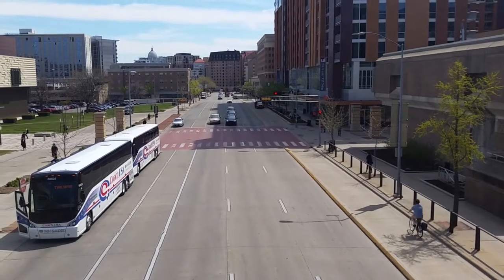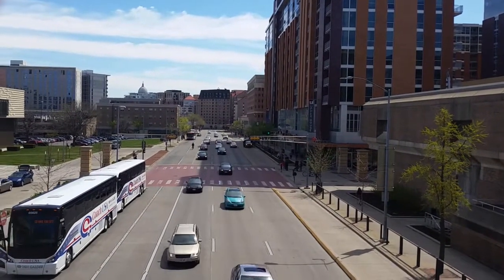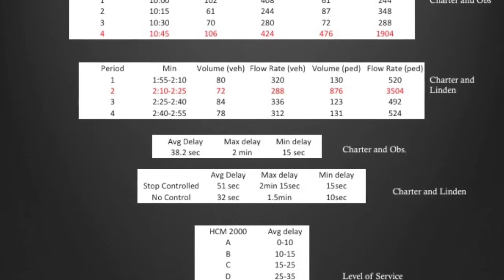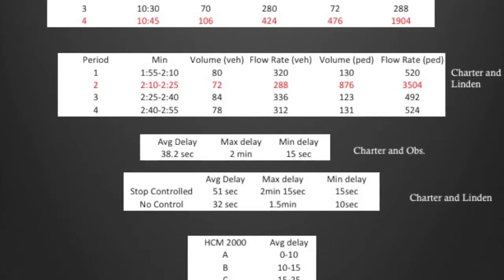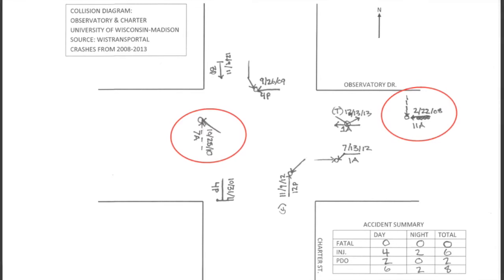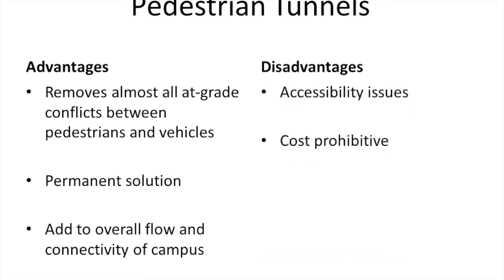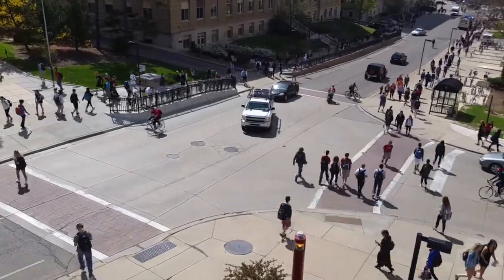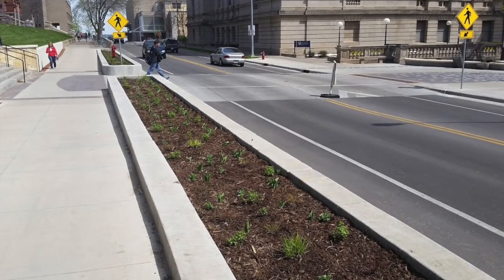Team TBA Final Video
University of Wisconsin-Madison CEE 370 Final Project